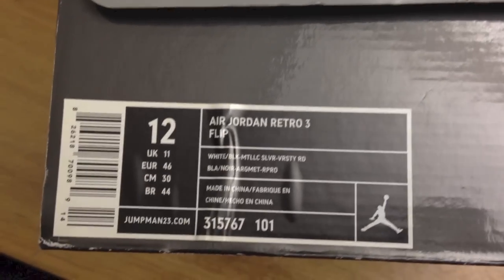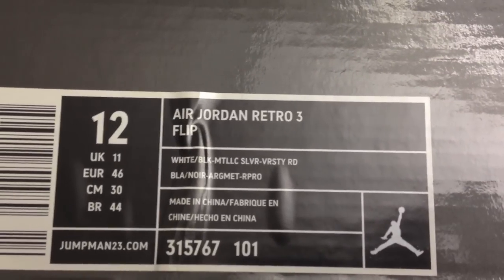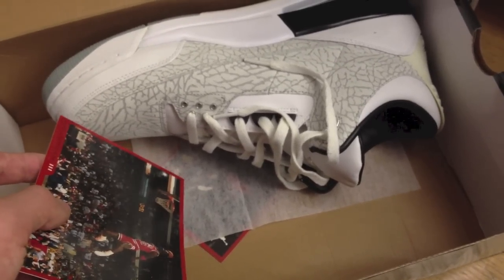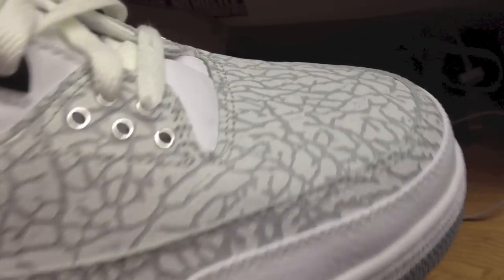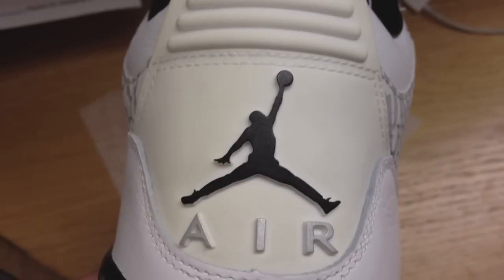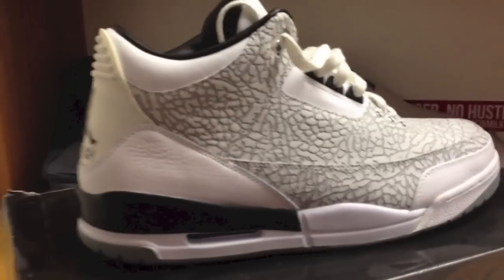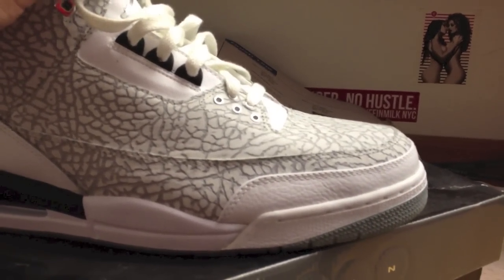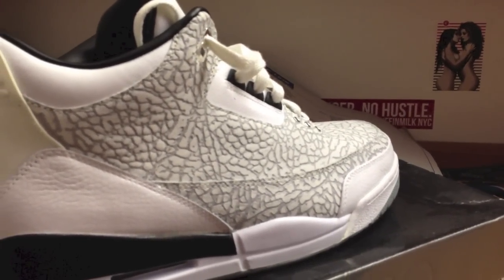Air Jordan Retro 3 White Flip 2007 Review w Retro Card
Air Jordan Retro 3 White Flip 2007 reivew. No On feet this time.